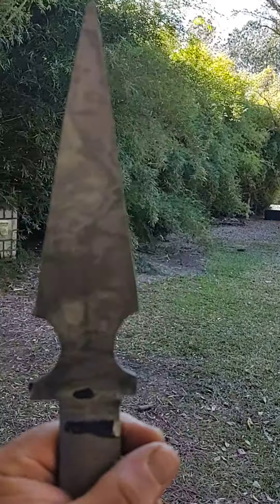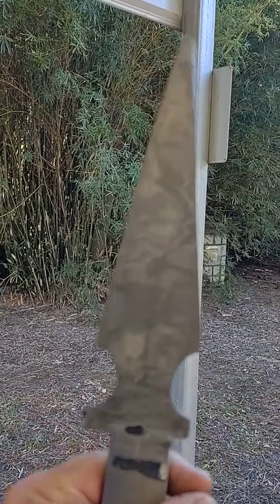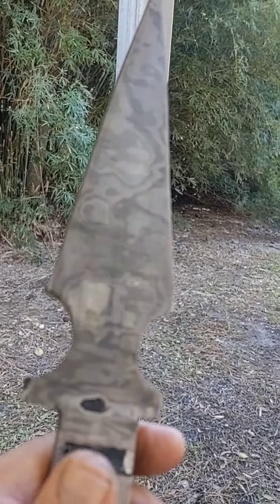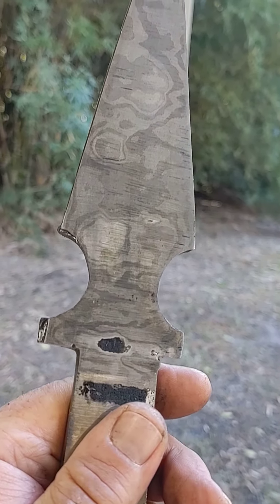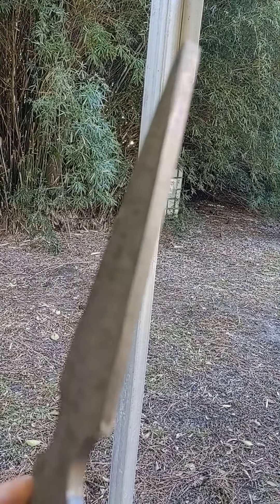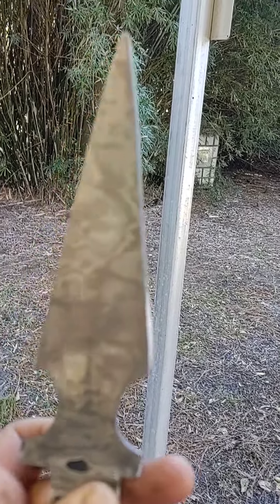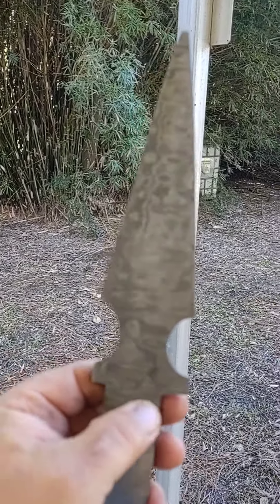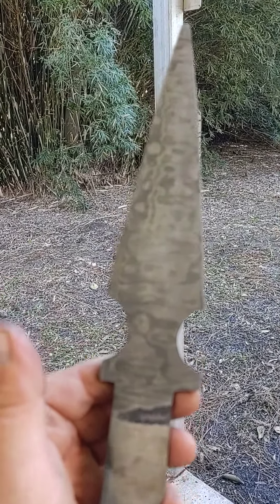Marks pig sticking dagger is taking shape!!!